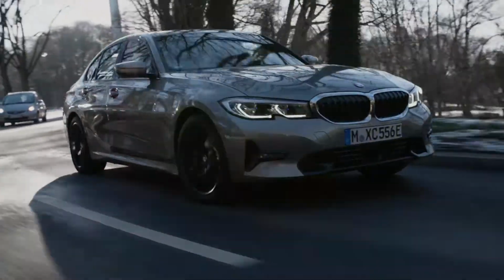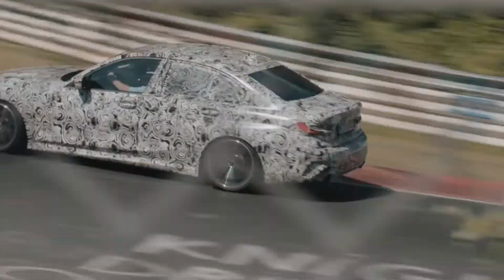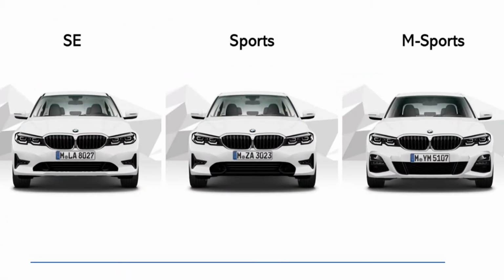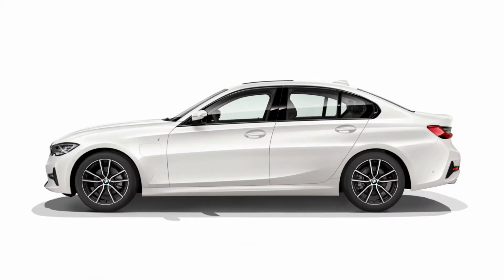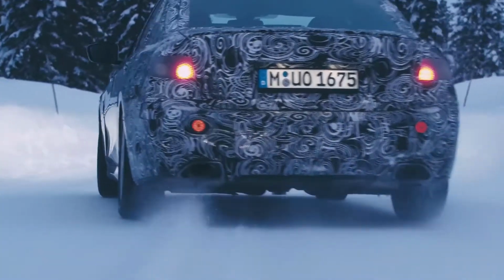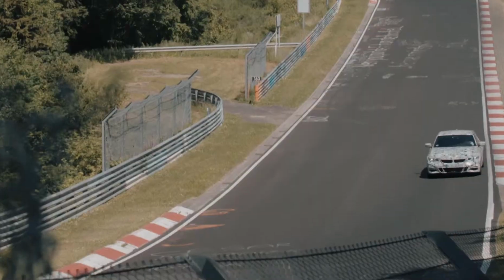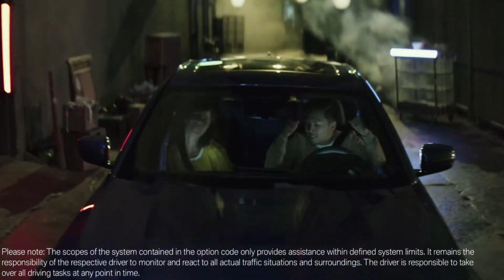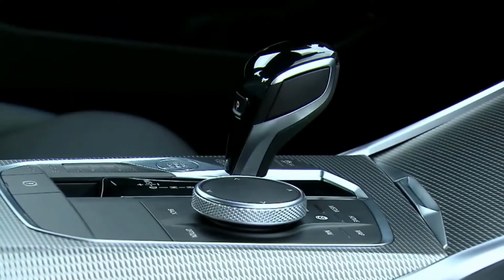New BMW 330e 2019 (G20) | Everything You Need to Know About The New BMW 3 Series Plug-in Hybrid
BMW seventh-generation Three continues the evolutionary design philosophy that’s underlined every new 3-series introduced since the launch of the first one, back in 1975. With more than 15 million sold since it’s clearly a recipe that’s worked for BMW